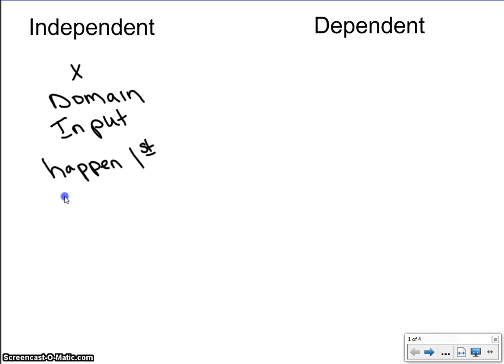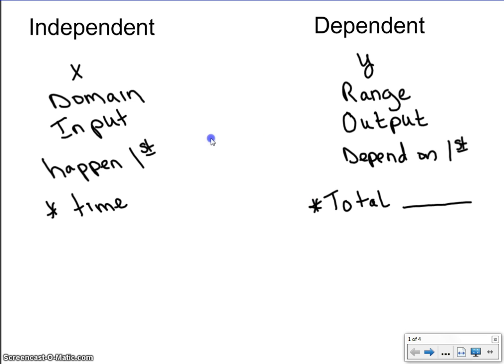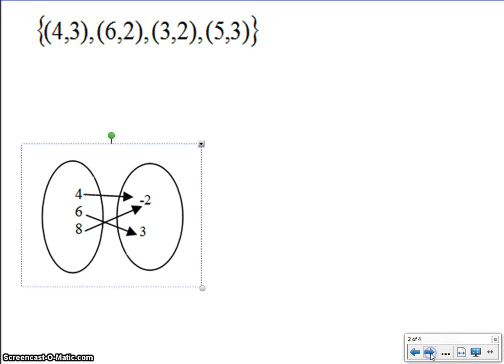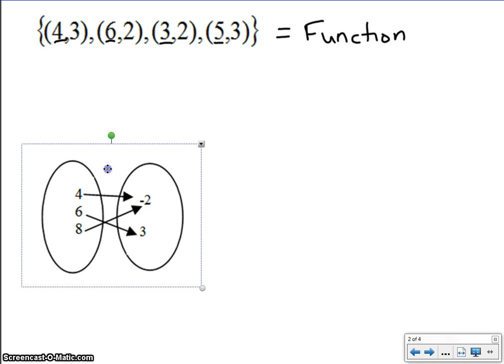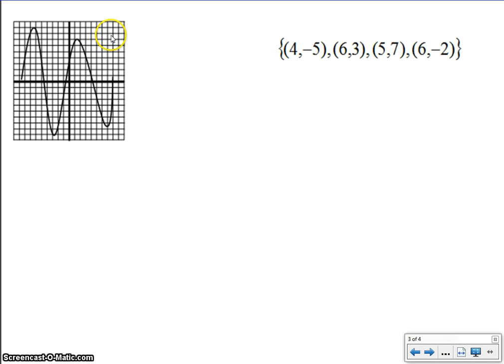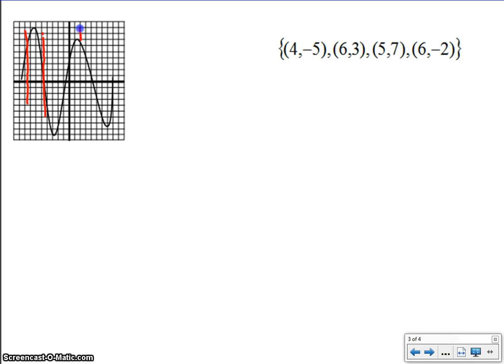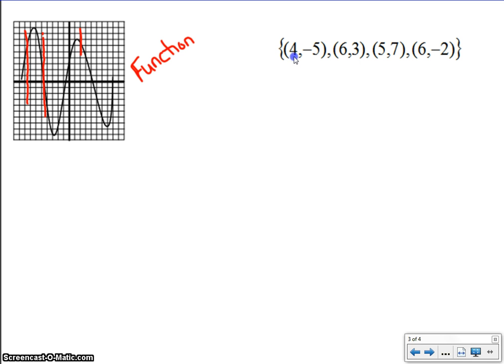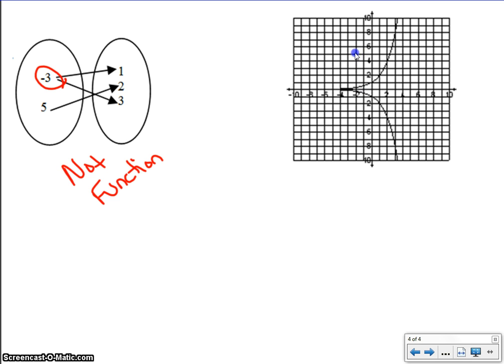Video Notes Function Not a Function